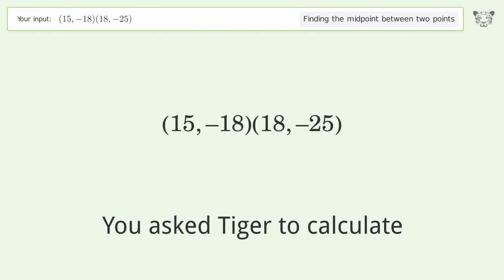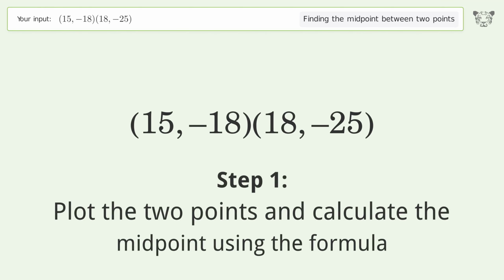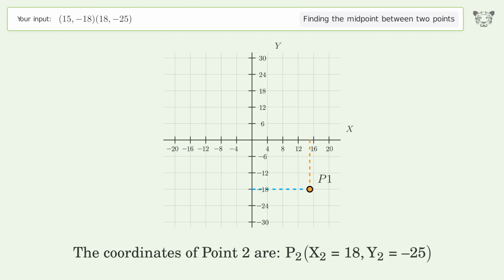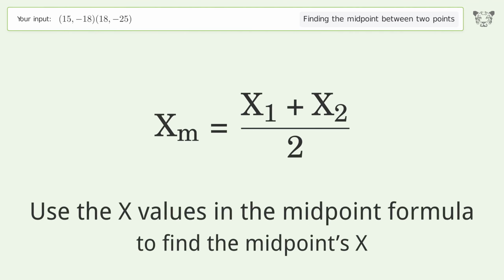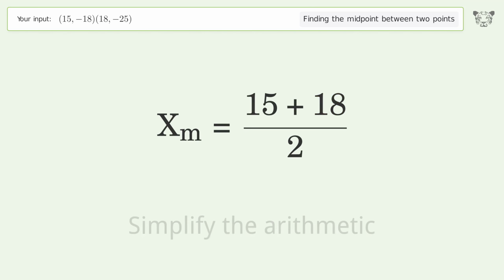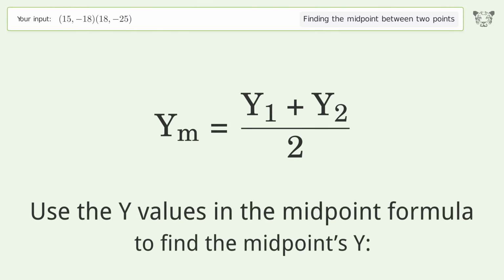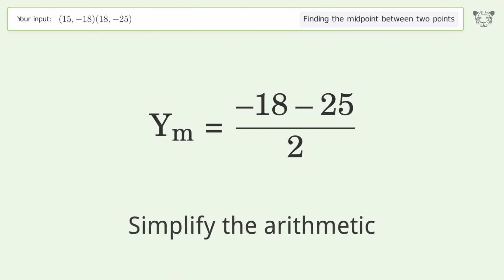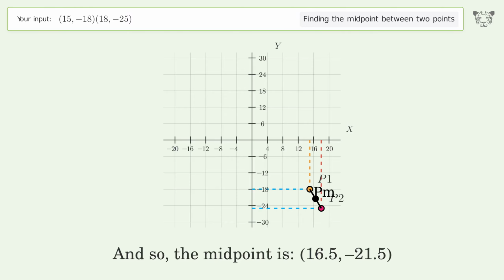Find the midpoint between two points p1 (15,-18) and p2 (18,-25): Step-by-Step Video Solution